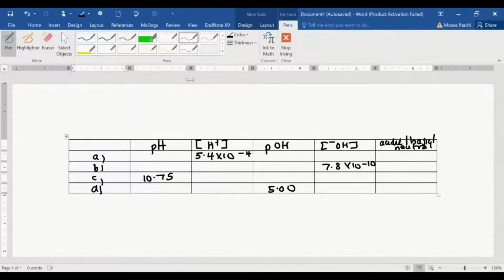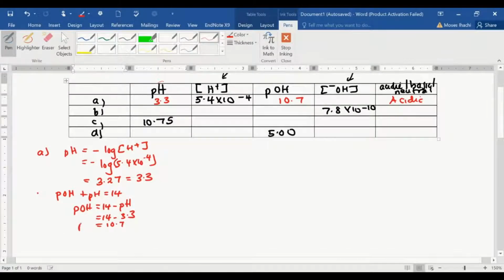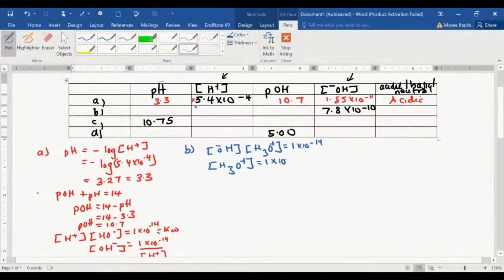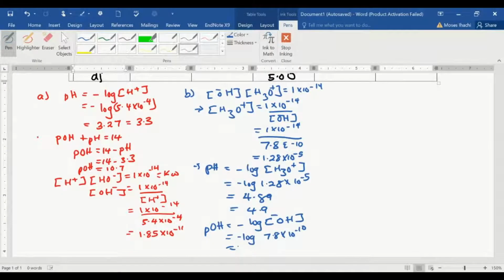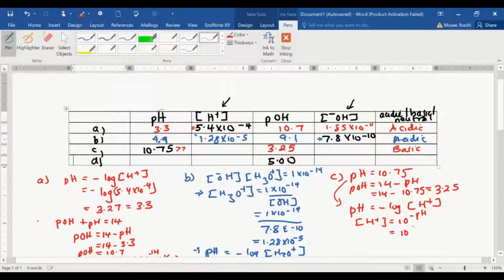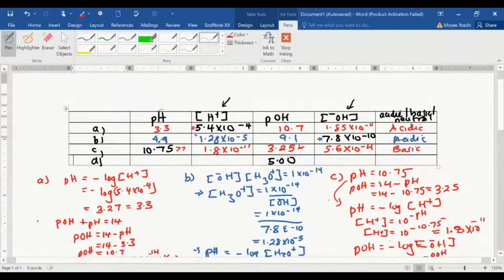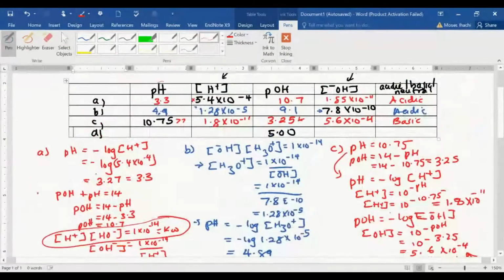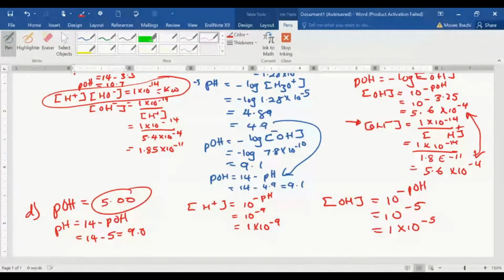Calculating pH, pOH, [H+], and [OH-]